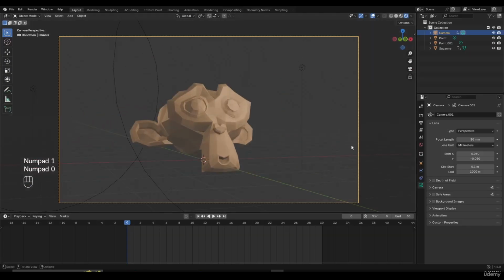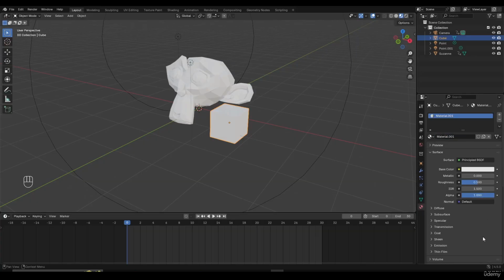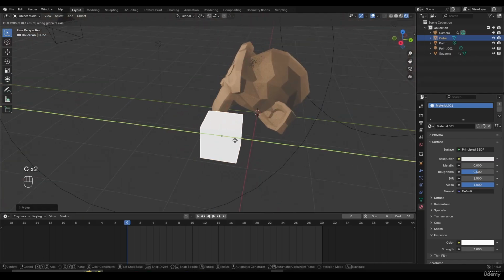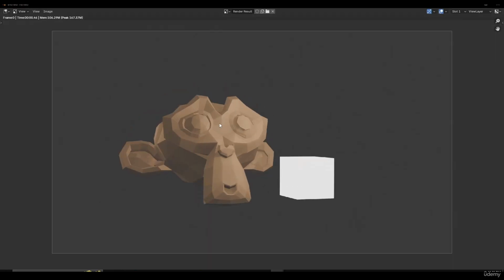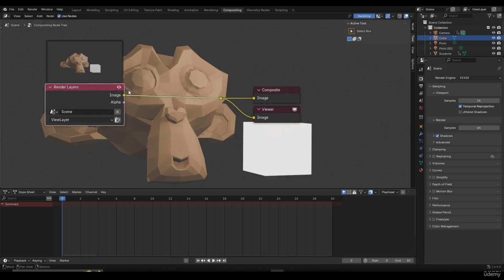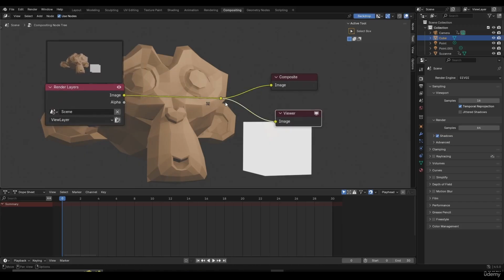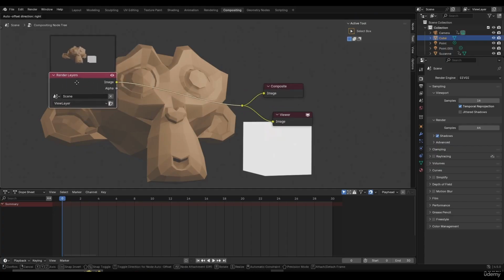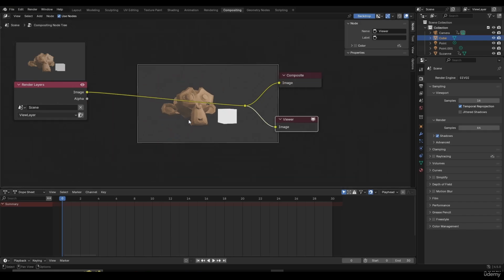Creating Minecraft 3d model and animation in Blender ep 39